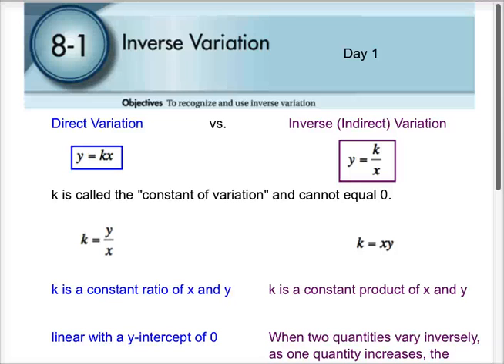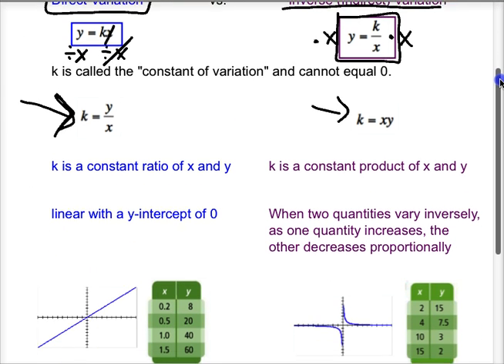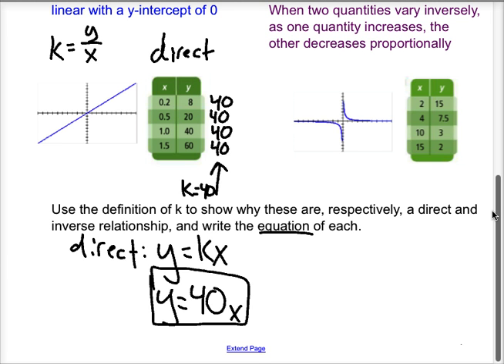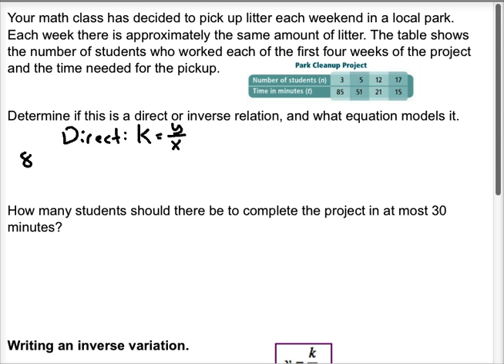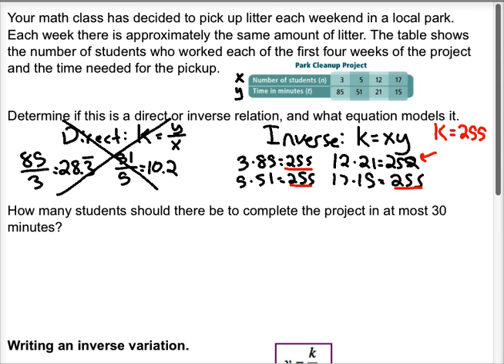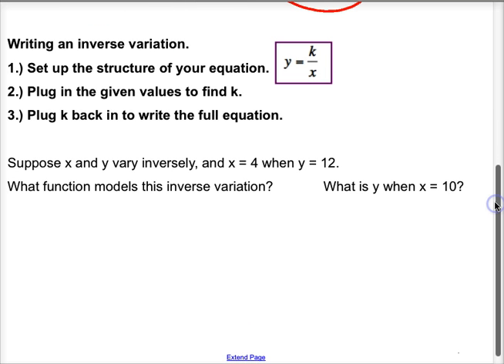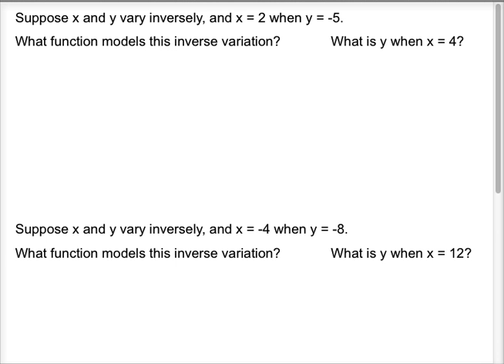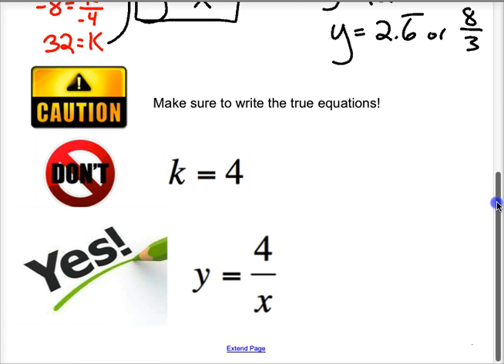Alg II 8.1A Notes